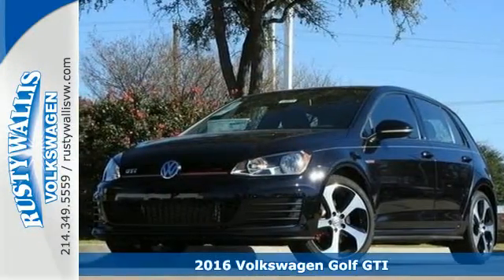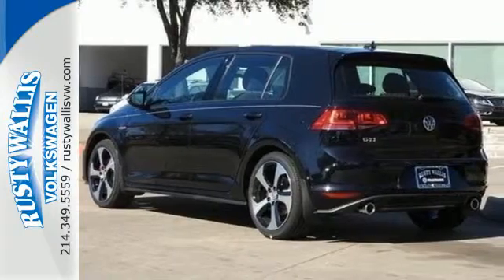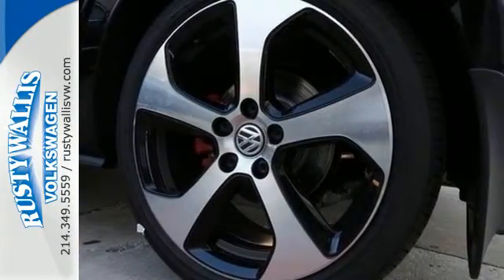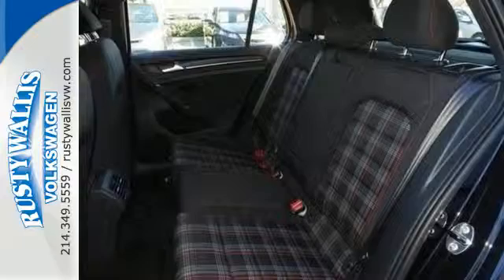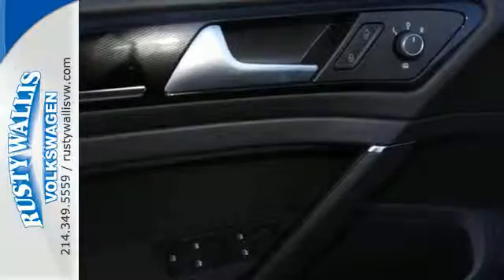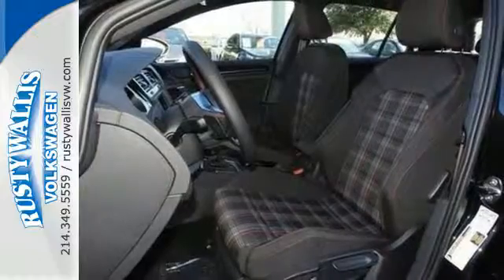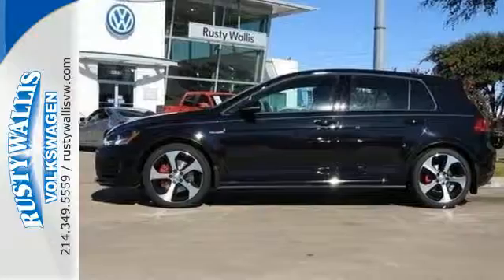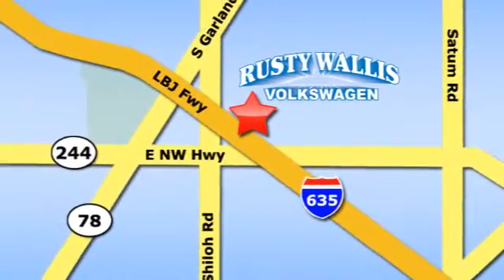New 2016 Volkswagen Golf GTI Dallas TX Garland, TX V160419 - SOLD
Year: 2016
Make: Volkswagen
Model: Golf GTI
Trim: S
Engine: 4 Cyl - 2.0 L
Transmission: Automatic
Color: Deep Black Pearl
Interior: Black
Stock #: V160419
VIN: 3VW4T7AU9GM036812
If you're looking for comfort and reliability that won't cost you tens of thousands then come check out this car today. The exclusivity of this superb GTI means it is sure to be a favorite among our more educated buyers.

Address:
12635 LBJ Freeway